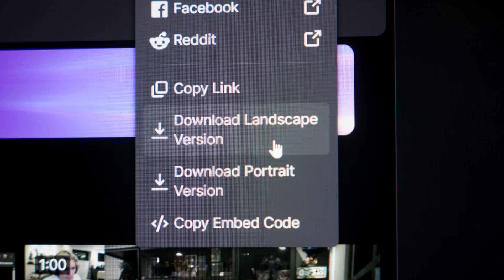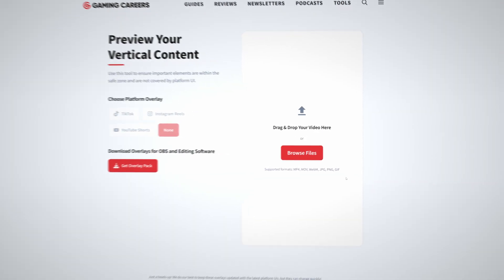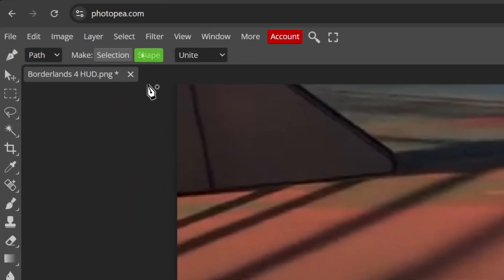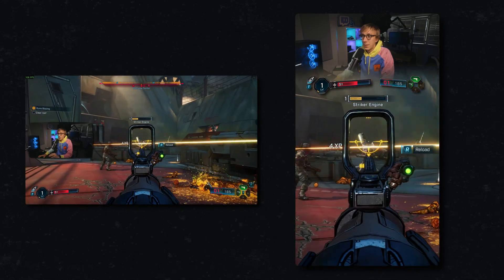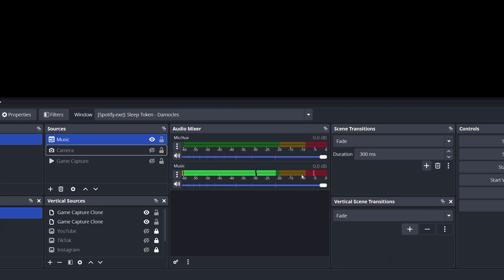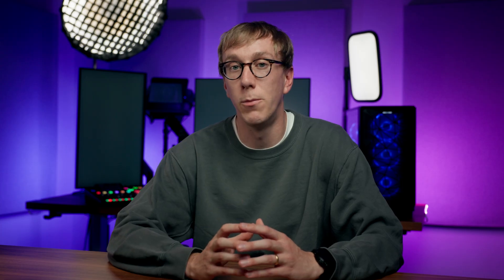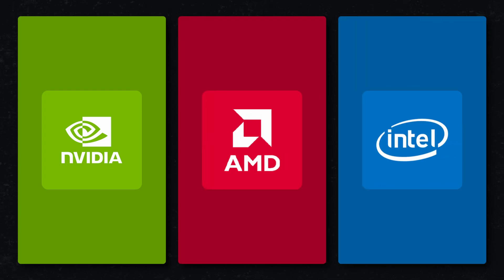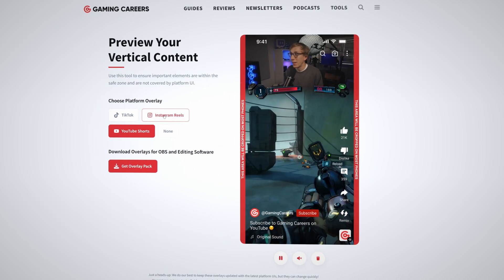The Ultimate OBS Setup for Vertical Clips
Stop settling for low-quality Twitch clips and learn how to capture professional vertical content in real-time while you stream. This complete OBS setup will give you everything you need to create scroll-stopping TikToks, Shorts, and Reels with a single hotkey.

⏩ Timestamps:
0:00 Setup Overview
0:44 Essential Plugins
2:00 Platform Safe Zones
3:26 Custom Masks
7:04 Multitrack Audio
10:54 Aitum Backtrack
14:12 Final Checks